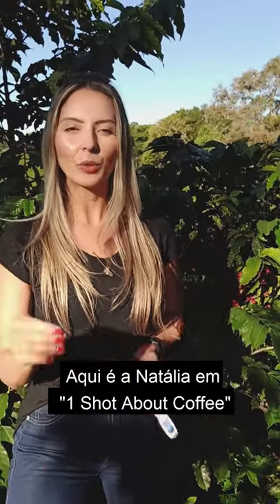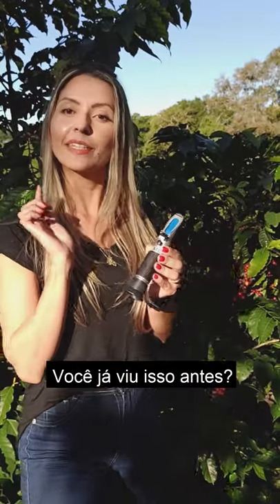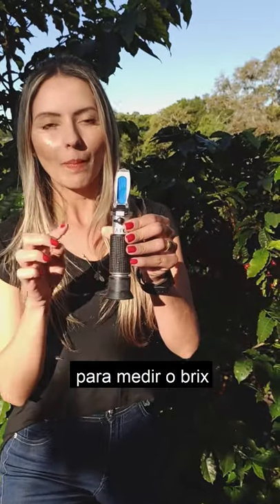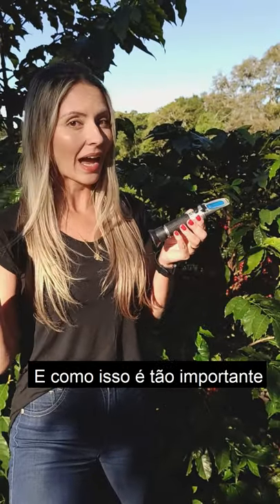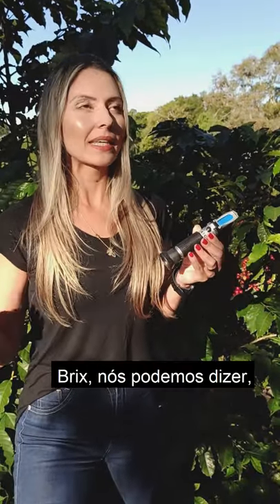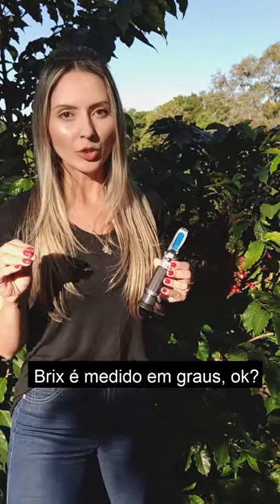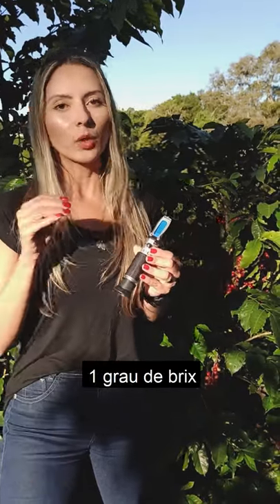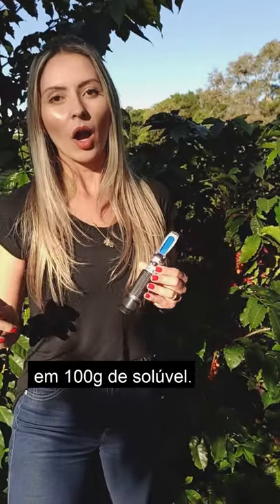Brix - One Shot About Coffee #004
SUGAR 🍬
Today @nataliaaraujonca will explain what's a refractometer and why is it so important by measuring the BRIX. Take a look! .